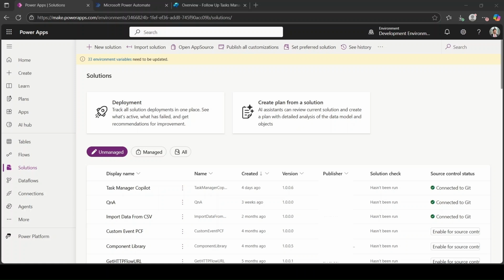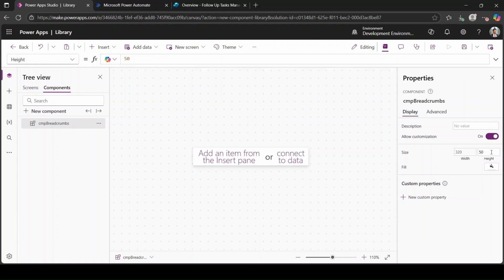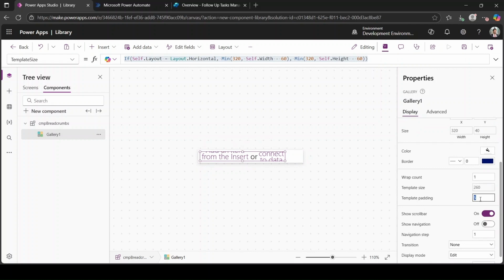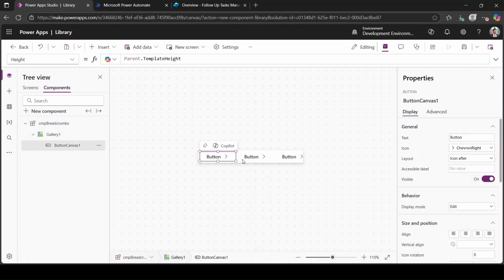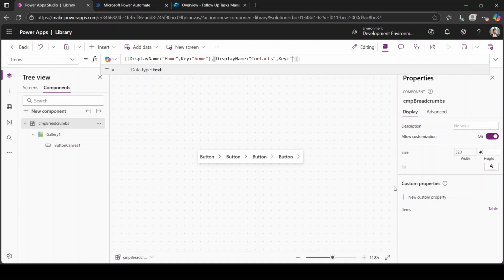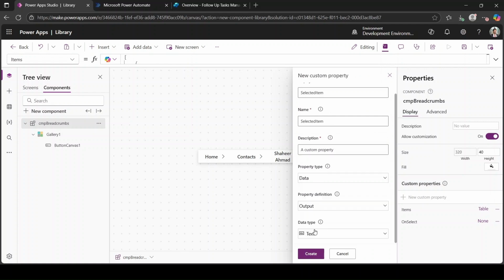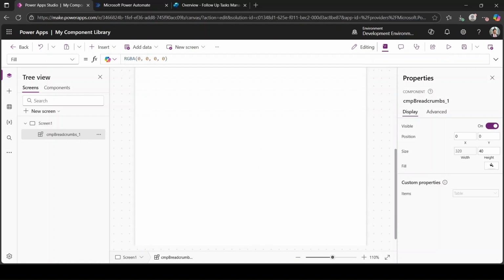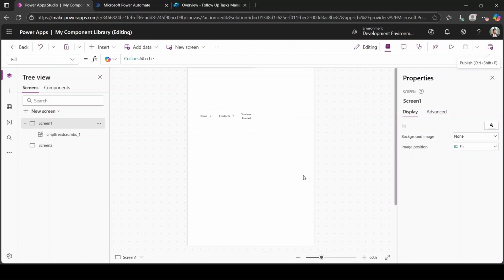How to Create Reusable Breadcrumb Navigation in Power Apps | Canvas Apps | Shaheer Ahmad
Learn how to build a custom breadcrumb navigation control in Power Apps using a Component Library! In this step-by-step tutorial, I’ll show you how to design and reuse a dynamic breadcrumb UI across your Canvas Apps to improve navigation and user experience.

🔹 What you’ll learn:

Creating a reusable component in a Power Apps Component Library

Designing a breadcrumb control that reflects navigation history

Using input/output properties to drive navigation

Best practices for component reuse and performance

Whether you're new to component libraries or looking to improve app UX with clean navigation, this video will help you level up your Power Apps skills!